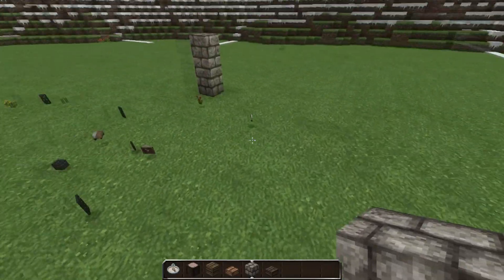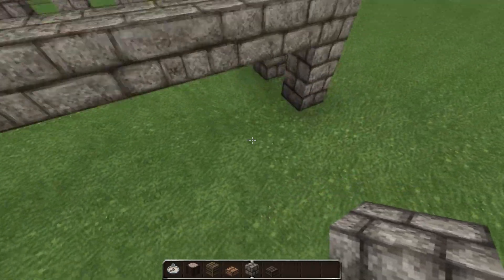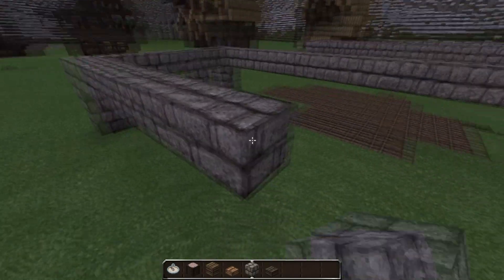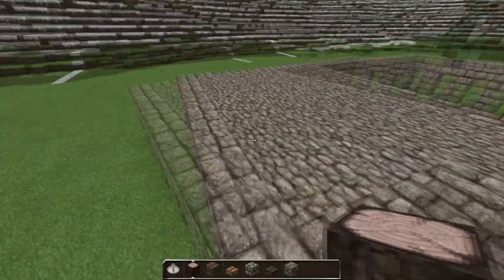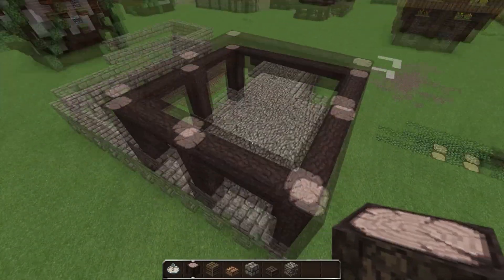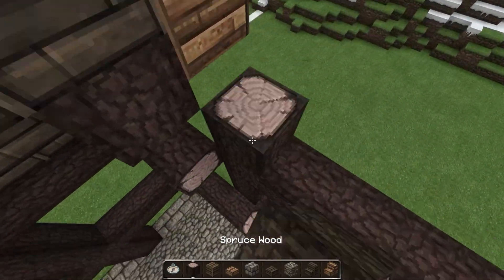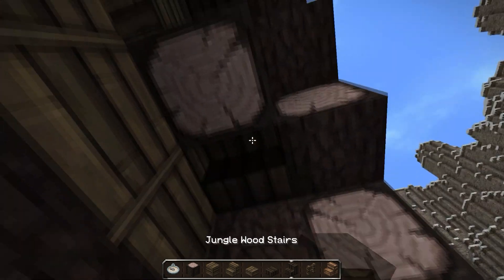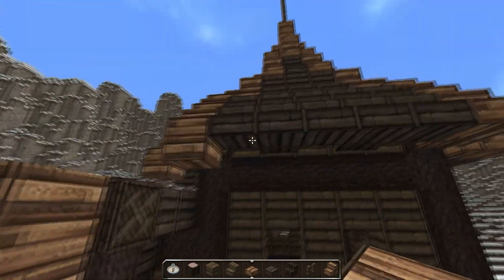Minecraft - Gundahar Tutorials - Medieval Shipyard 1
A medieval shipyard for your little and bigger boats. Good swimming!

Materials, which you will roughly need:
- 4 Stacks Oak Log
- 3 Stacks Spruce Log
- 3 Stacks Stonebricks
- Decoration

Texturepack: Gundahar JS, see my channel for a link.

Intro:
Our Story Begins - ISRC: USUAN1100856

Youtube Music

Minecraft Build
Minecraft Medieval House
Minecraft House Tour
Minecraft Building
Minecraft Church
Minecraft Building Idea